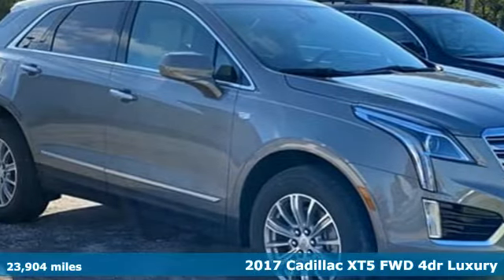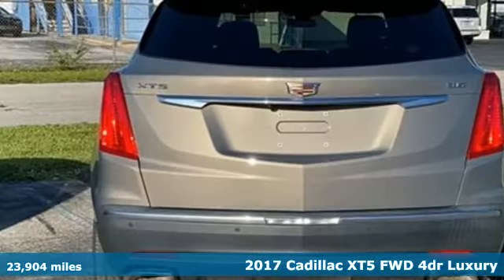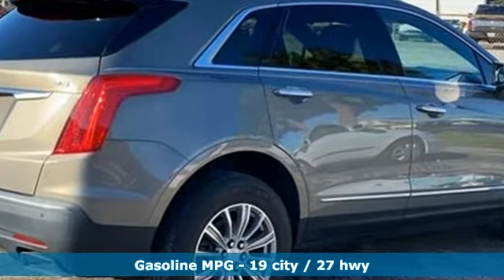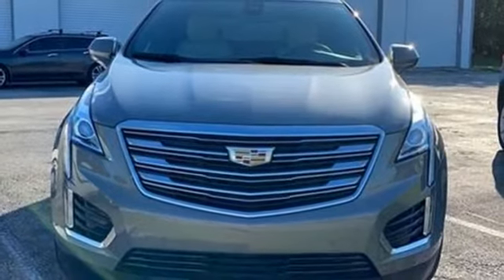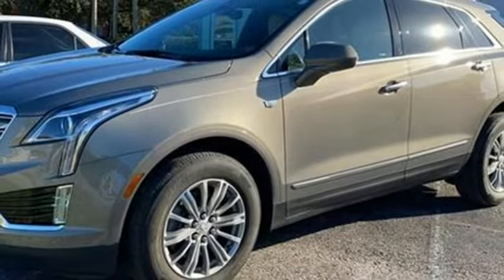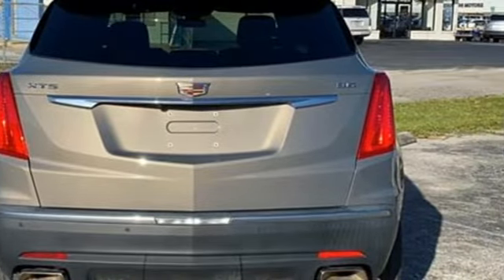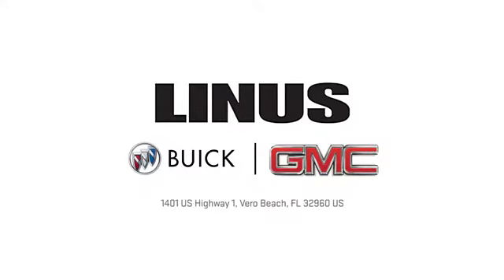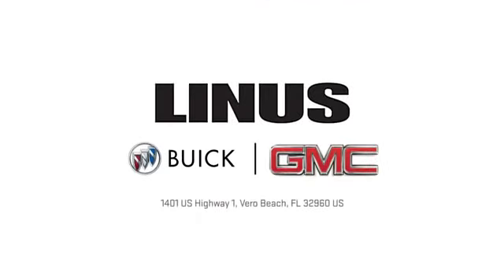2017 Cadillac XT5 Vero Beach FL Fort Pierce, FL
Year: 2017
Make: Cadillac
Model: XT5
Trim: SUV
Engine: 3.6L V6 DI VVT
Transmission: a
Color: Bronze Dune Metallic
Interior: Sahara Beige
Mileage: 23904
Stock #: 19064A
VIN: 1GYKNBRS7HZ248452
Recent Arrival! CARFAX One-Owner. Clean CARFAX. Bronze 2017 Cadillac XT5 Luxury FWD 3.6L V6 DI VVT 19/27 City/Highway MPG Awards: * 2017 IIHS Top Safety Pick with optional front crash prevention WE DELIVER TO YOUR HOME OR OFFICE !!!...Largest used car inventory from the Treasure coast to the Spacecoast.

Address:
1401 US Highway 1